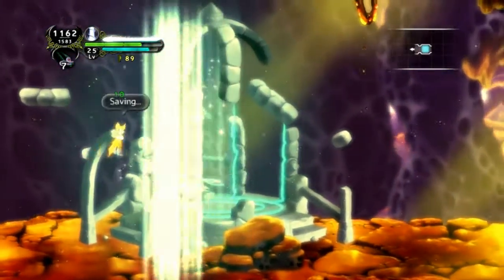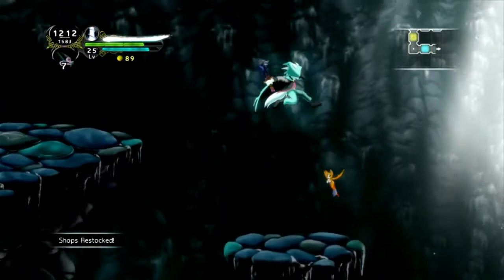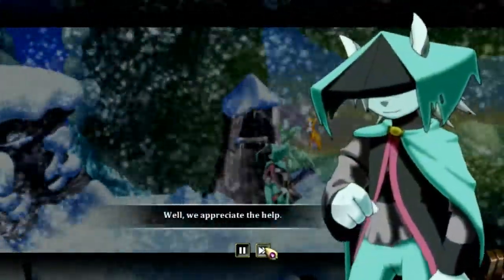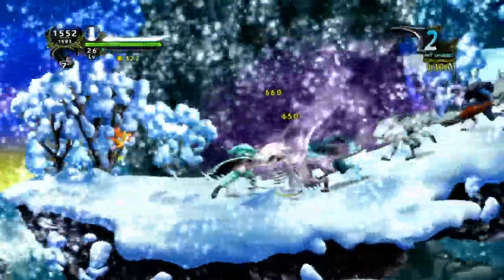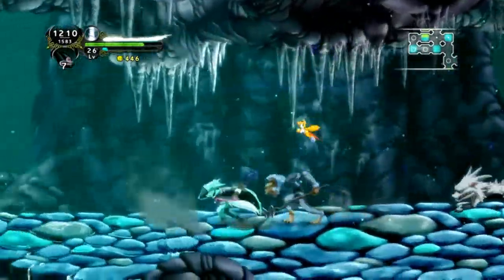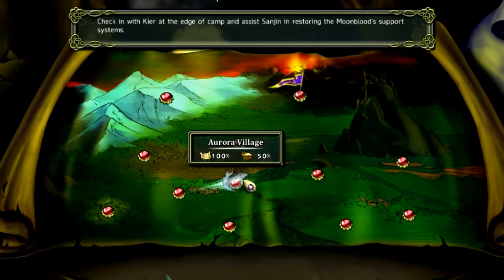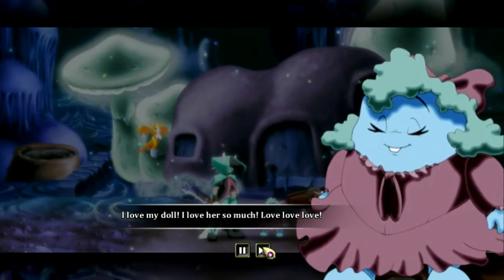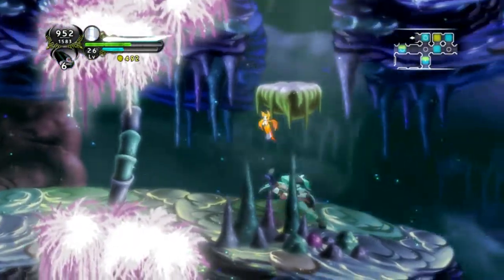Dust: An Elysian Tail w/ Noby - Part 40 - Snow for Bopo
Why hello there people, my name is Noby, and welcome to let's play Dust: An Elysian Tail. Let's dust the evil, boys!

- commentary let's play series with Noby ( 123DragonXP for channel search) a.k.a Stretch GamingKS